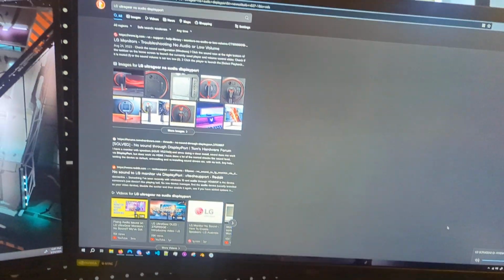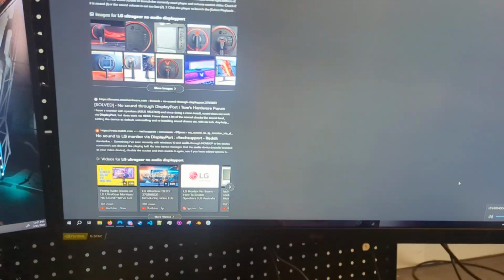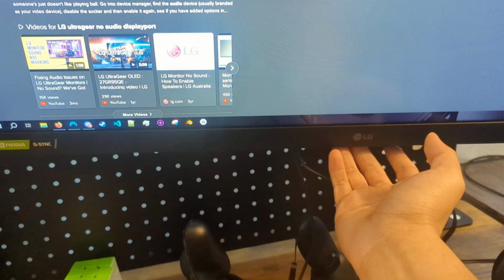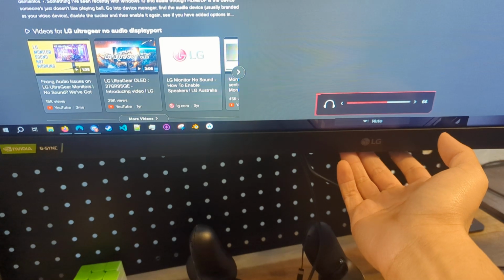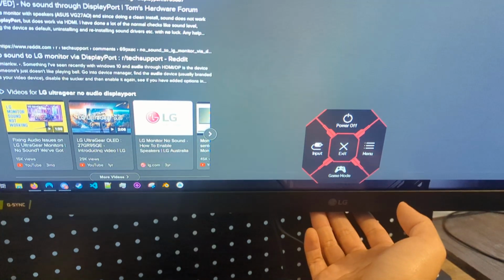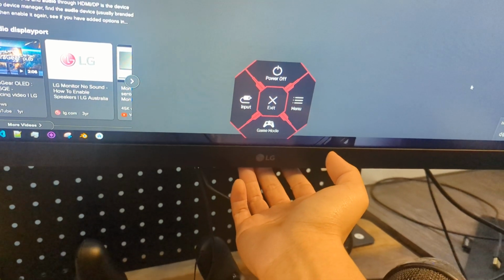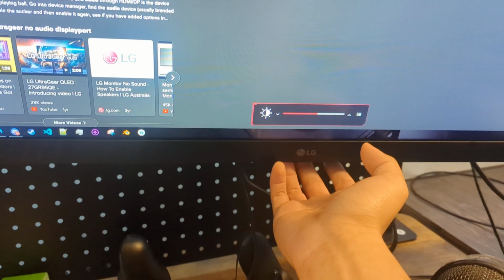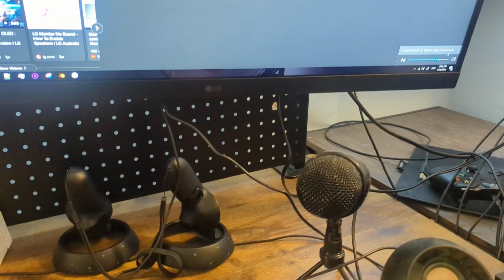LG UltraGear 32" QHD monitor No Audio fix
A random frustrating issue I had that I didn't find a solution for online, at least not quickly. I only figured it out by chance.

I already reinstalled drivers and whatnot and that didn't work apparently the solution was a lot simpler.

this was on the 32GN63T-B monitor btw.